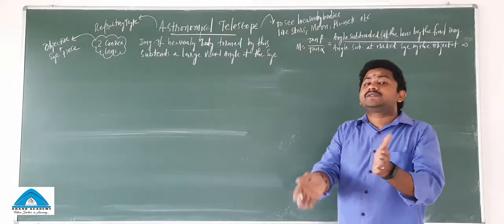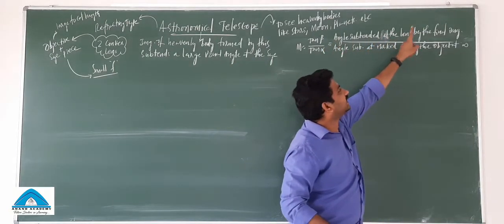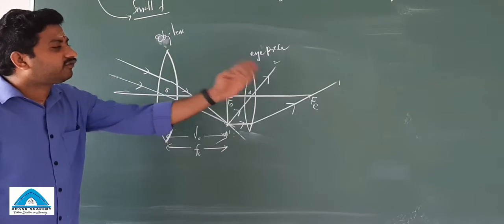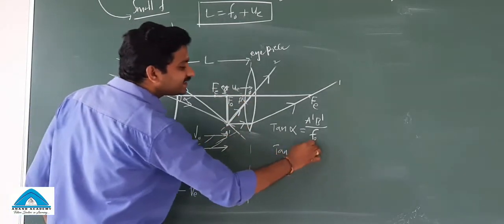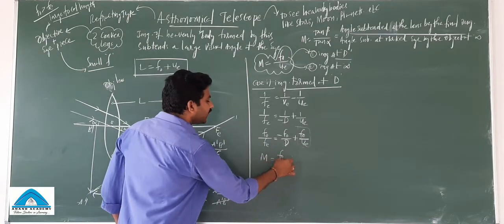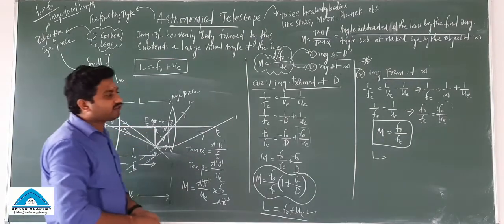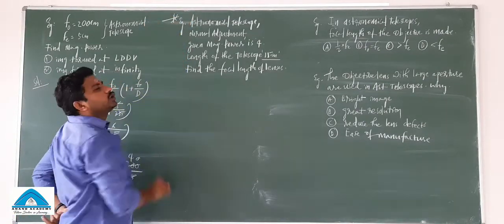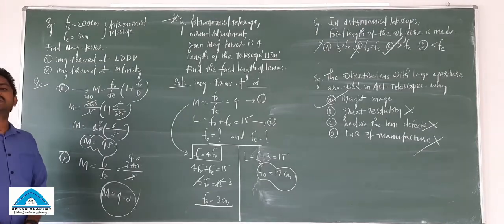Astronomical Telescope - Ray Optics and Optical Instruments